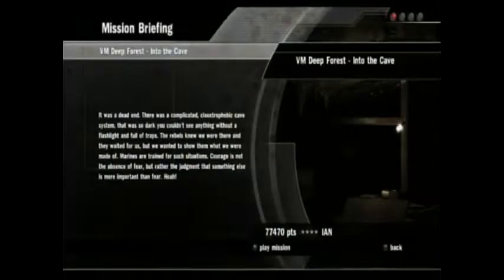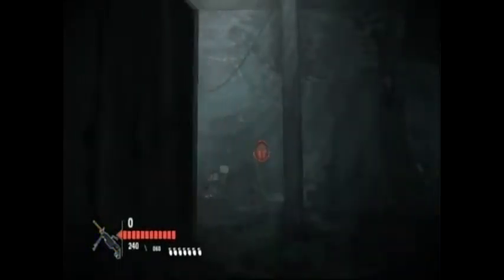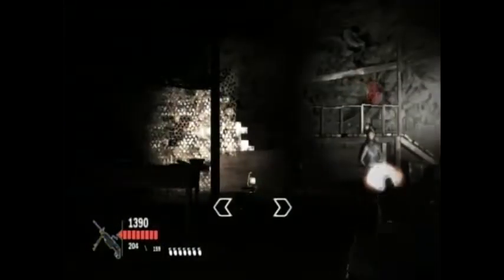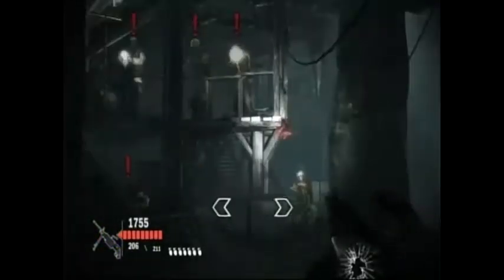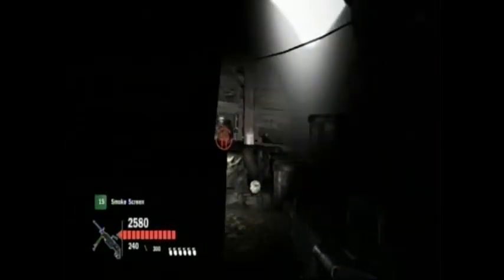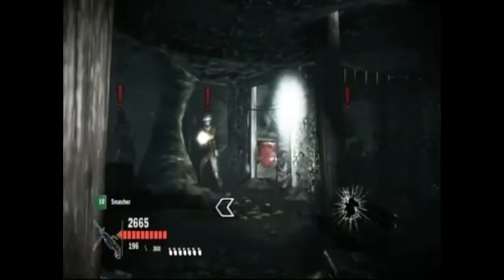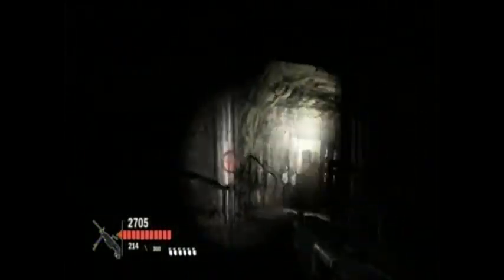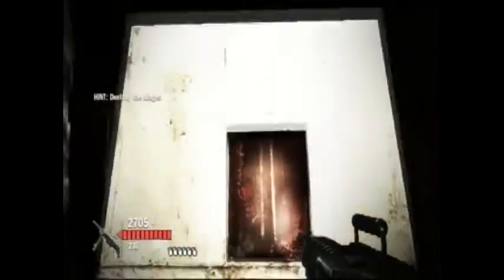Heavy Fire: Afghanistan Walkthrough Part 18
Veteran- Deep Forest - Into The Cave

gunstars.net lives on.